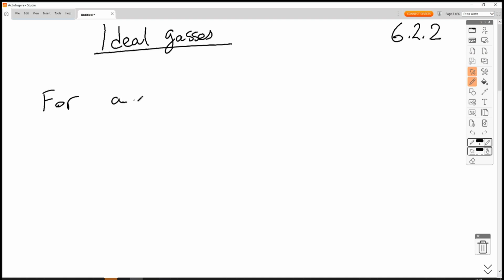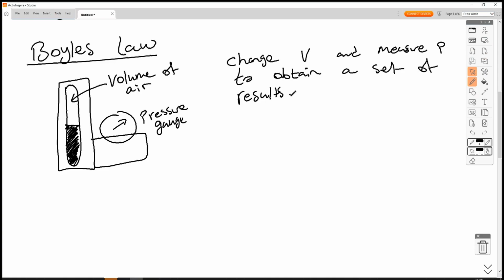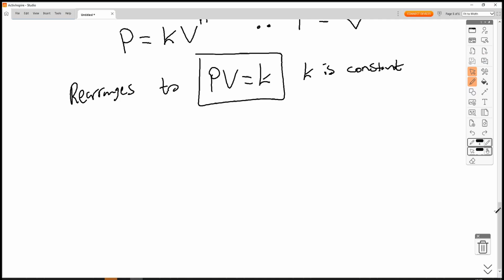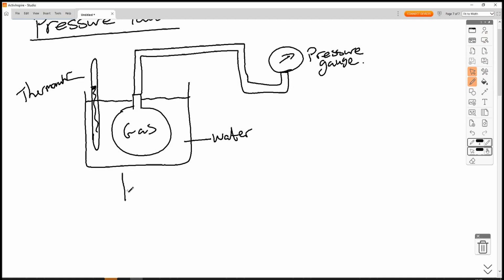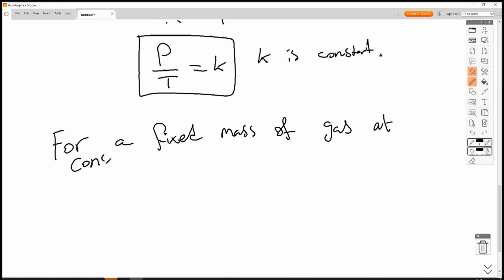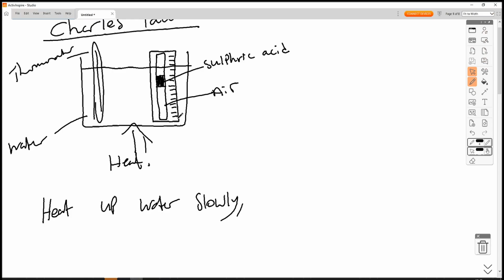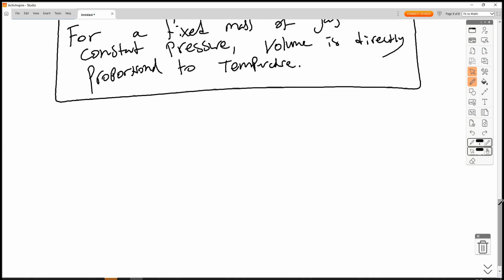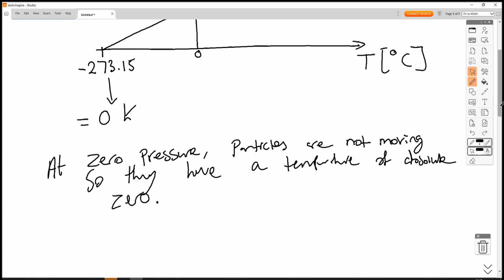6.2.2 Ideal Gasses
Gas laws as experimental relationships between p, V , T and the mass of the gas.

Concept of absolute zero of temperature.